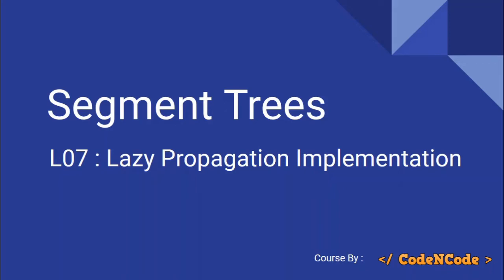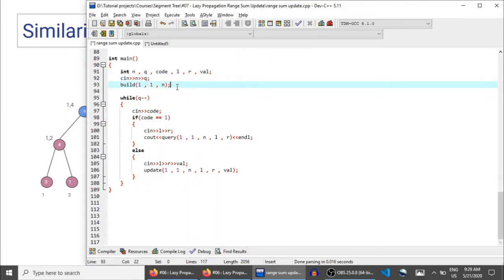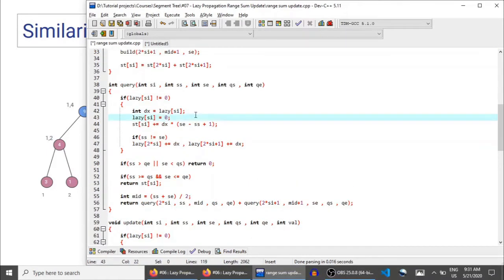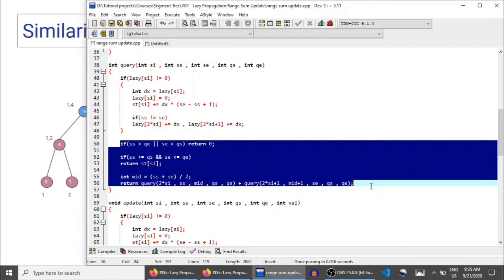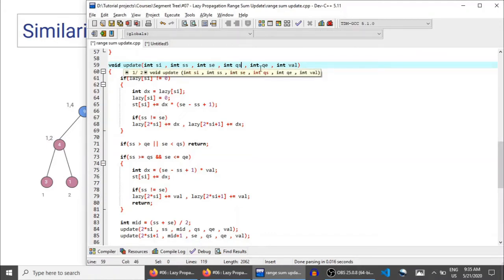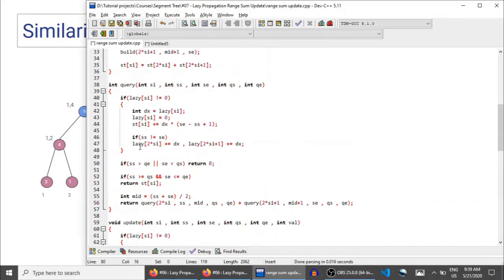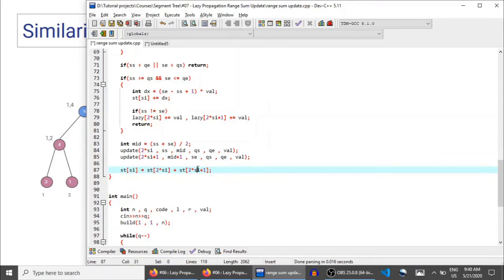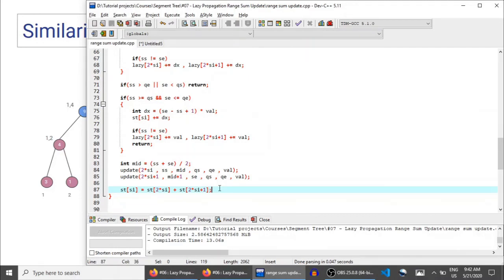L07 : Lazy Propagation Implementation | Segment Tree | CodeNCode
In this lecture we will Implement lazy propagation an optimization technique for segment tree.